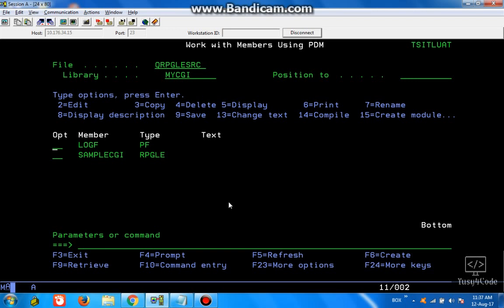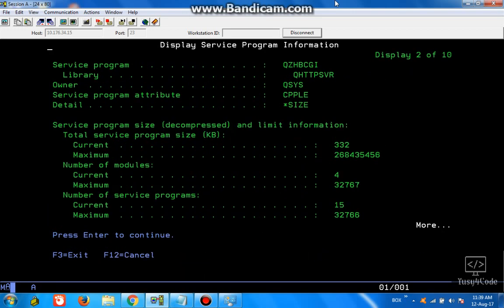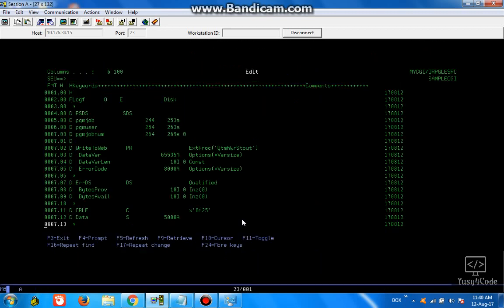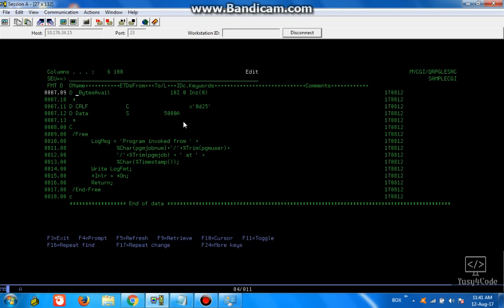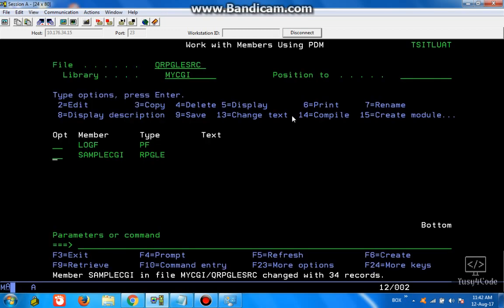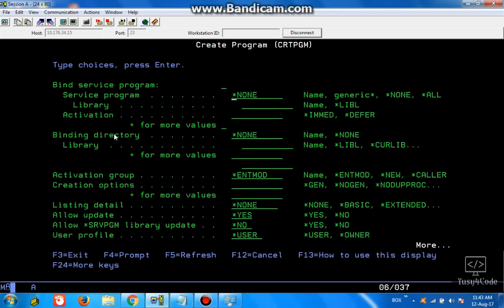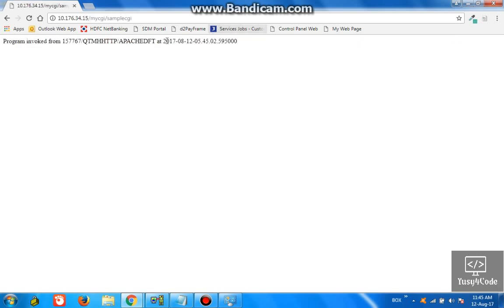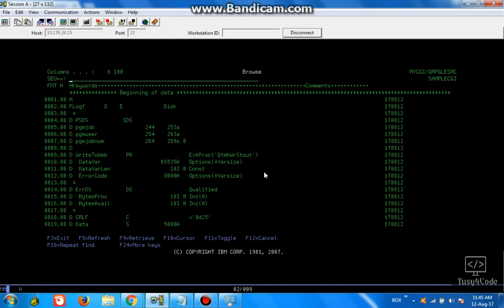How to communicate from AS400 RPGLE to Web browser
This video explains the basic concept of how to write data from RPGLE into web browser . This is my continuation of previous videos